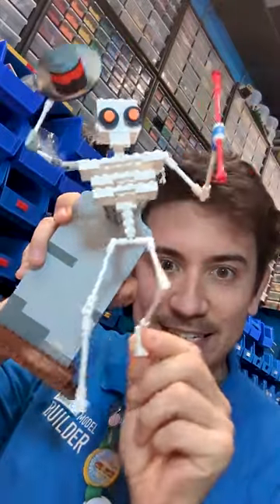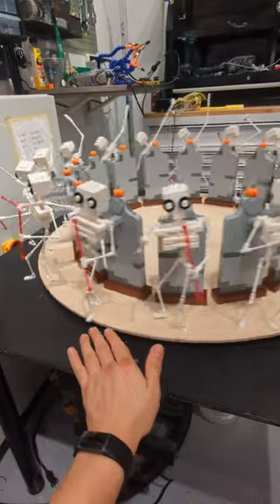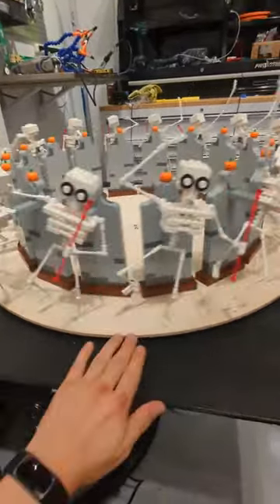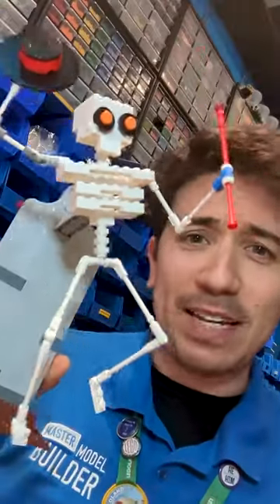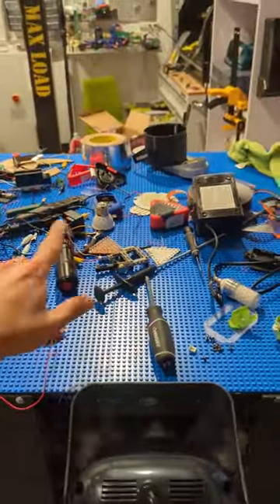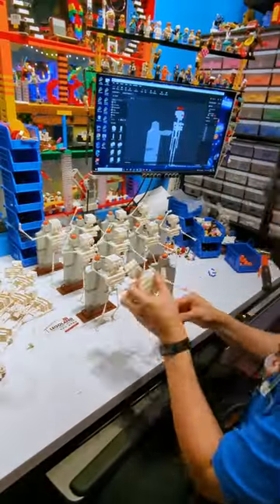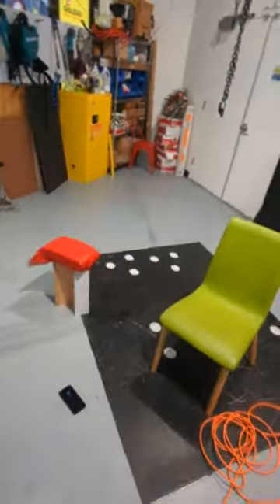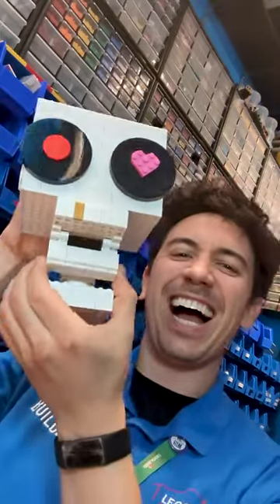LEGO Skeleton Magic!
Happy Halloween!